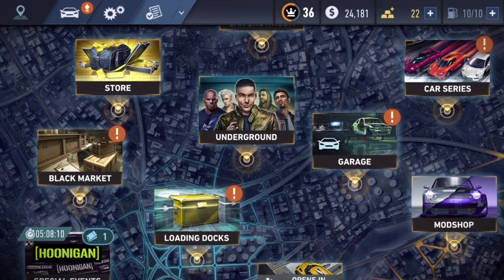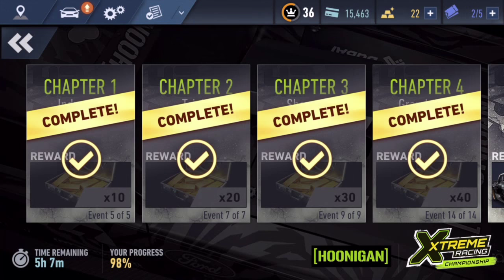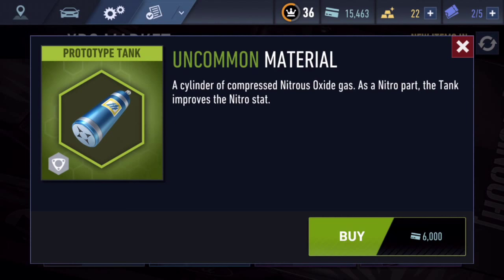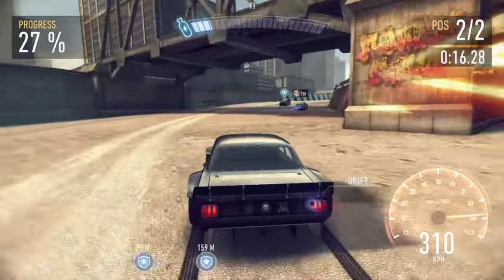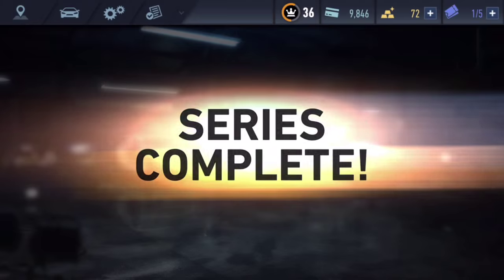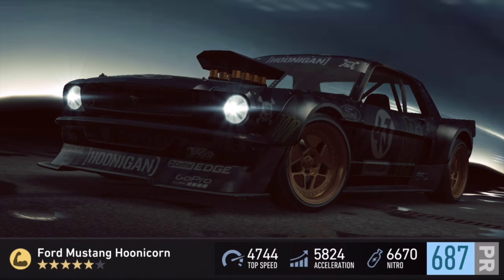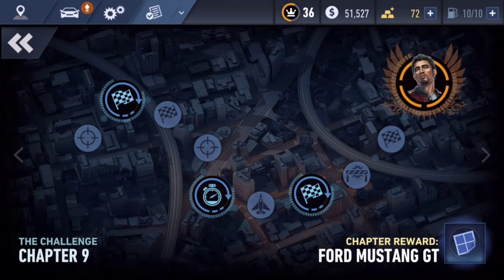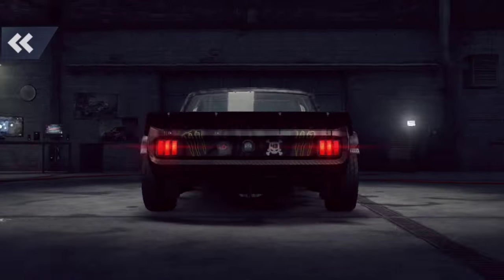Need For Speed No Limits Ken Block Hoonicorn Mustang!!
Thanks